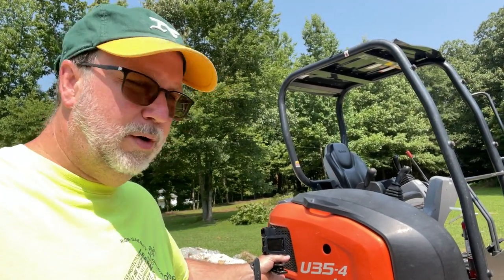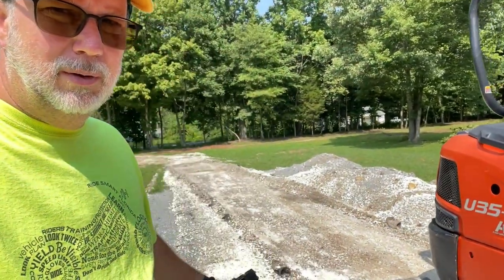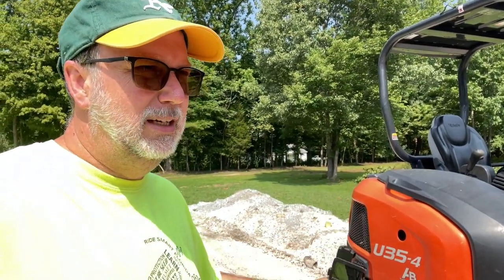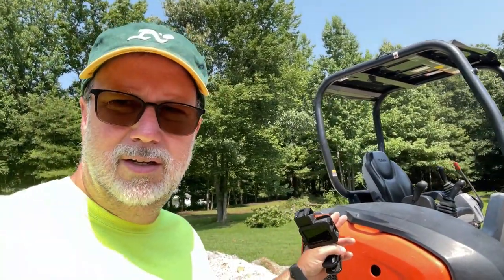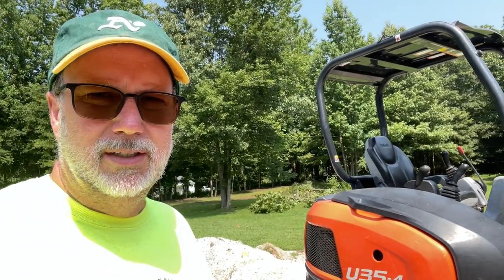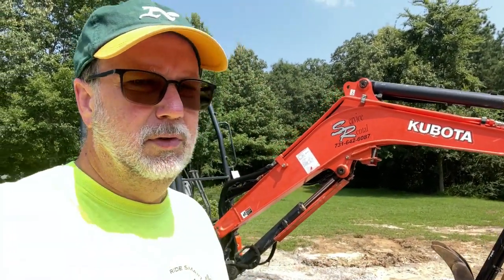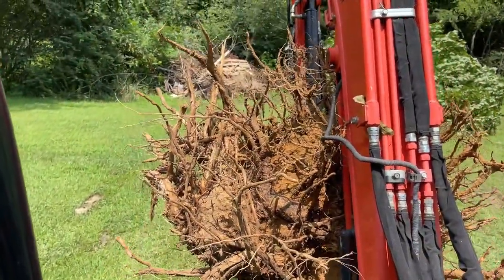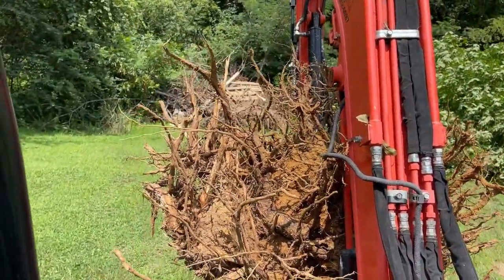Kubota U35 Episode 4 - Taking down trees and digging up stumps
Our Channel’s main theme is “positivity” with focus on pausing to enjoy life’s moments and when possible “paying it forward” by using our time, money and resources to support a good cause.   The content mainly focused on a few of our favorite passions:  Dogs, Homestead Life, Motorcycles, RV life and Travel with as much focus as possible around doing good for people, pets and our environment.  We initially spent 9+ months per year traveling in our 40ft Motorhome Toy-hauler with our 2 dogs and our 2 Harley’s, capturing interesting destinations, reviewing RV parks, Boon-docking locations, restaurants, products and hotels along the way.  However, in late 2020 we purchased 26 acres in Central Tennessee and are remodeling the small home and outbuildings there for the time being.   We do put other content up from time to time however most of our content will be focused on the above.  If you find something you like but don't care for other topics we have made it easy for you by having a playlist for the topic of most interest.  We welcome any and all comments and feedback and Thanks for watching, we hope you subscribe to the channel and connect with us so we can get to know you and hear about your life journey as well.